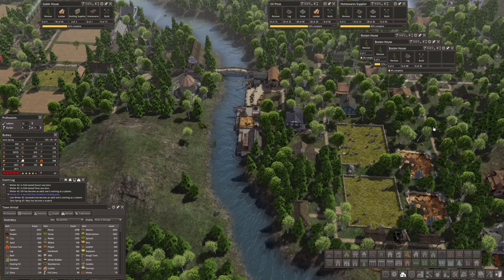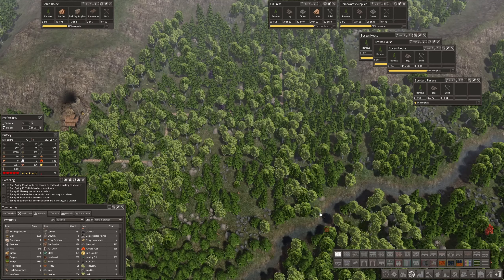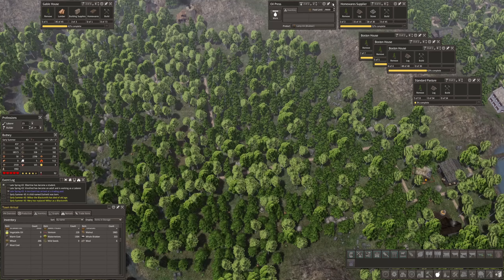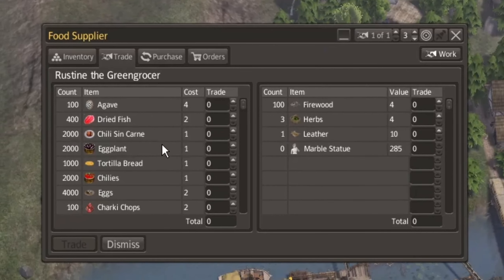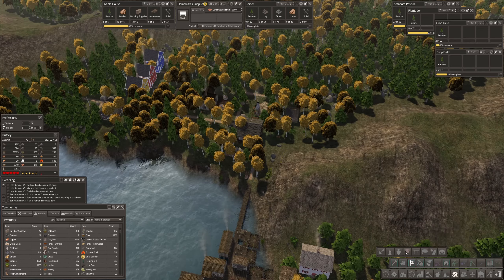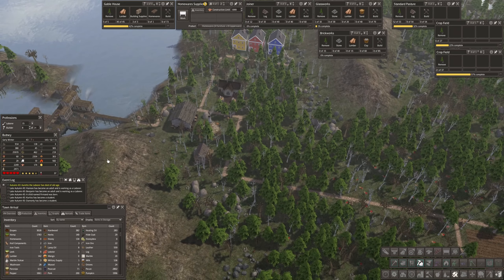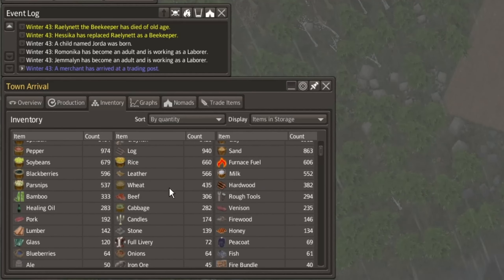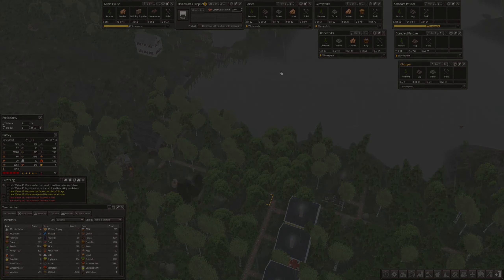Banished - Megamod 6 - Year 043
langhorneleghorn continues work on the Butney community. The Butney build will focus on creating a sustainable community that will seek trade with the outside world.